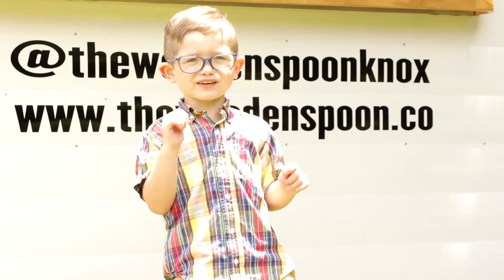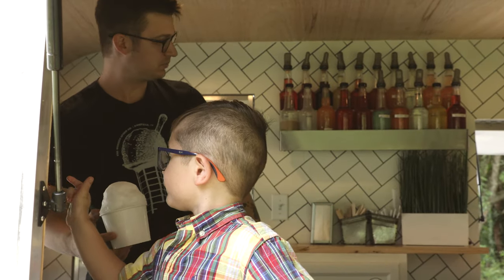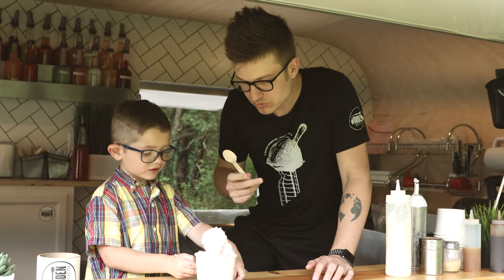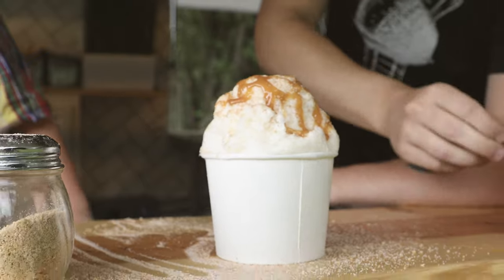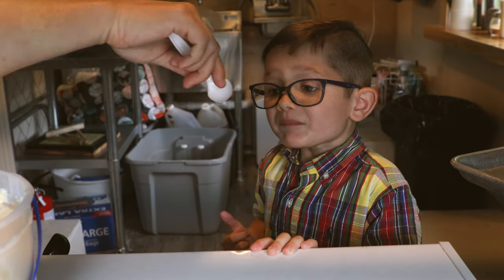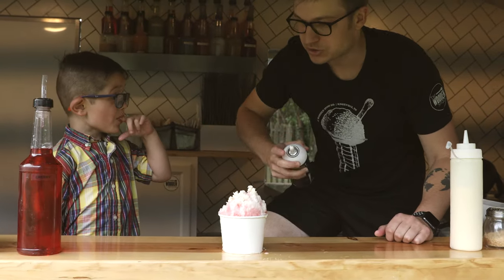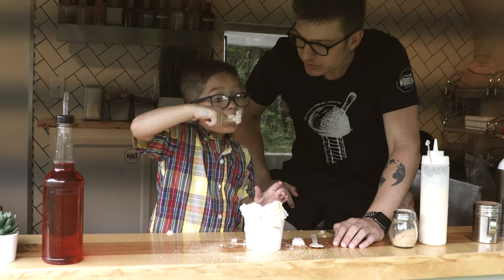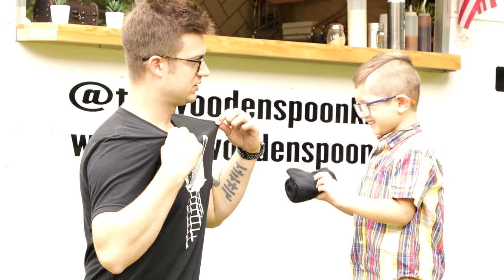Malachi's Cooking Corner takes over the Wooden Spoon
Thank you so much to the Wooden Spoon for allowing us to feature them on our show!

The Wooden Spoon:
Natural Snow! Hand Crafted, All Natural, Real Fruit, Real Sugar Cane, No Dyes.